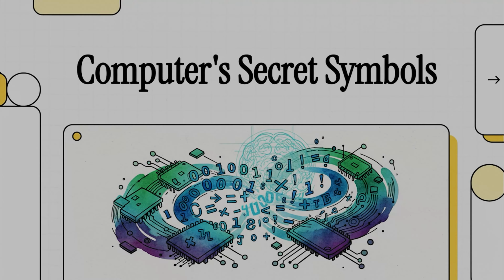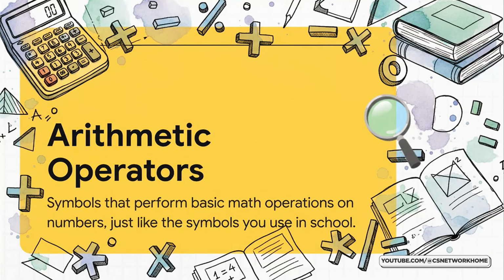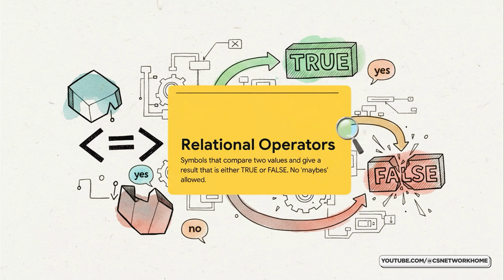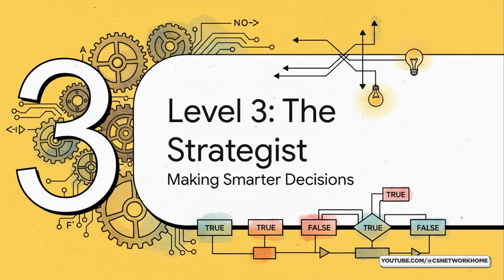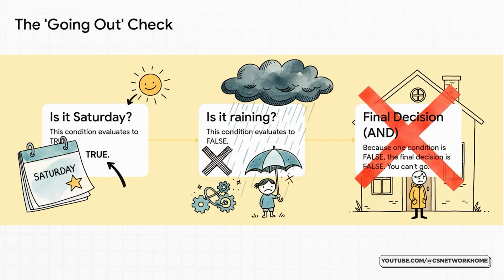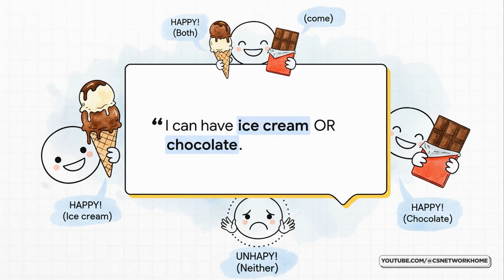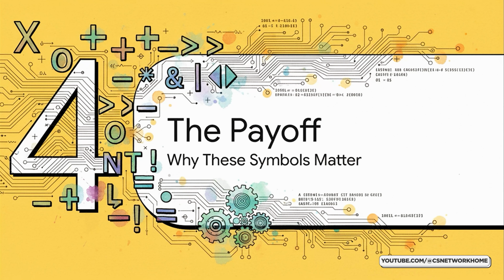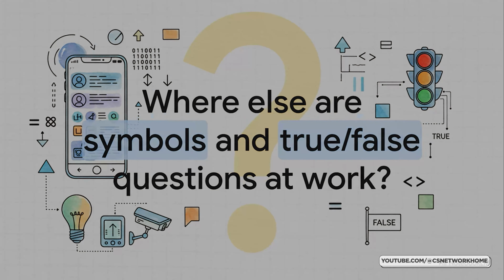Computers' Secret Symbols!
The source video defines programming operators as symbolic tools necessary for computers to execute actions, perform calculations, or make critical decisions within a program. These essential symbols are categorized into three main groups, starting with Arithmetic Operators, which facilitate standard mathematical functions like division and subtraction. The second group, Relational Operators, enables the computer to compare values and return a simple Boolean outcome of true or false, thereby forming the basis for decisions. Finally, Logical Operators—which include AND, OR, and NOT—are used to combine these basic comparison statements into complex conditions necessary for advanced programming structures. The explanation utilizes straightforward examples and analogies to clarify how these different operator types help computers think logically and perform tasks.